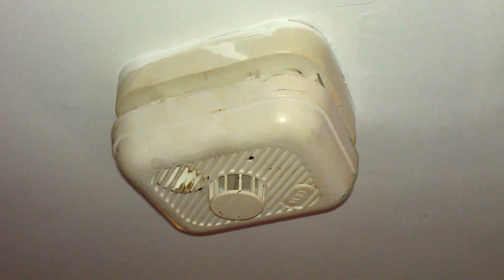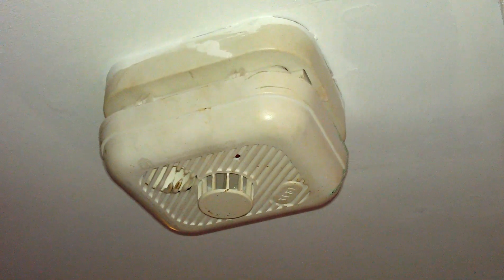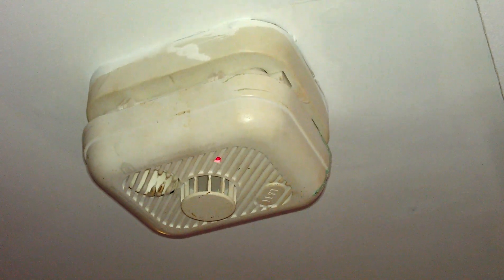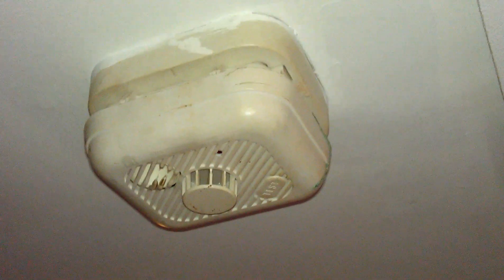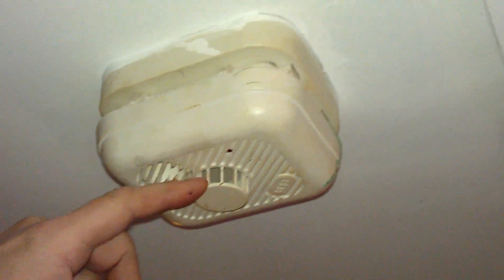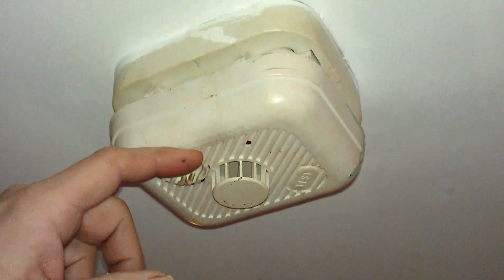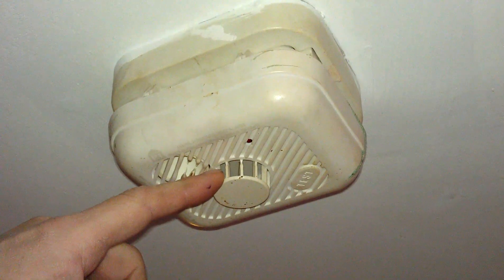RO1 Smoke Alarms